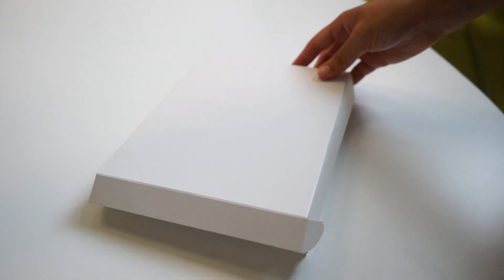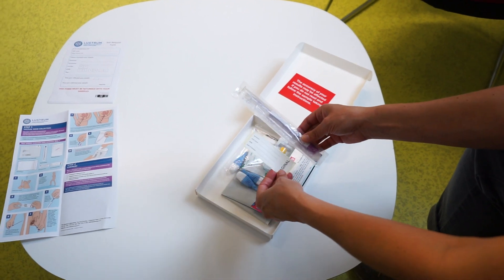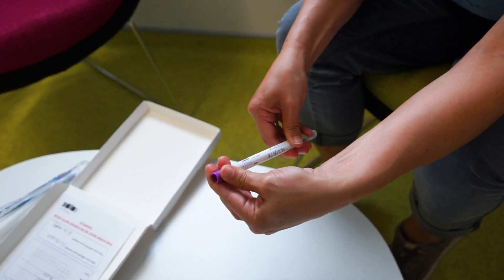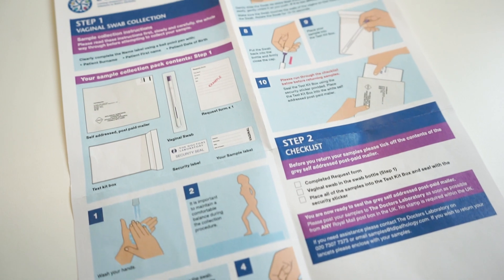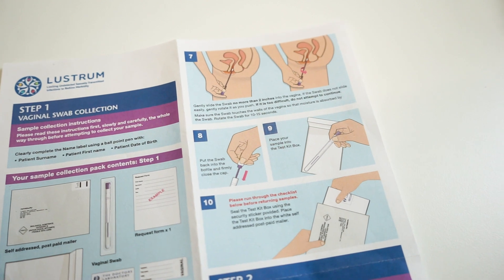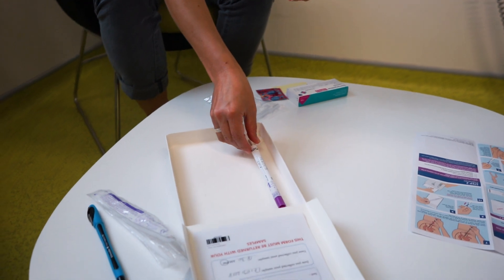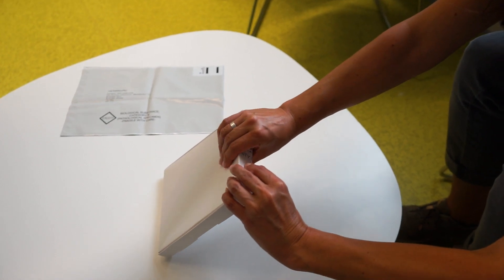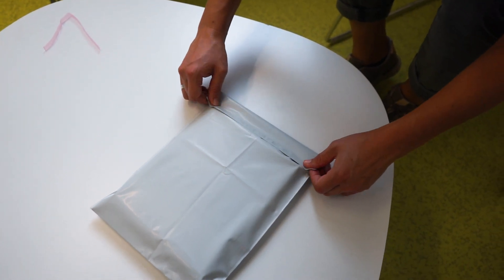LUSTRUM TEST & TREAT: How to take your vulvo-vaginal swab sample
This video describes how to take your vulvo-vaginal swab sample for Chlamydia and gonorrhoea testing.